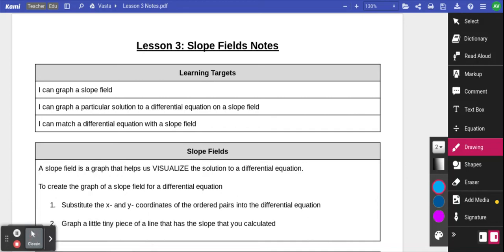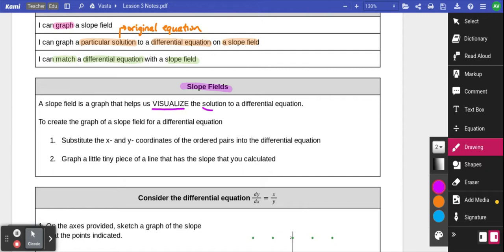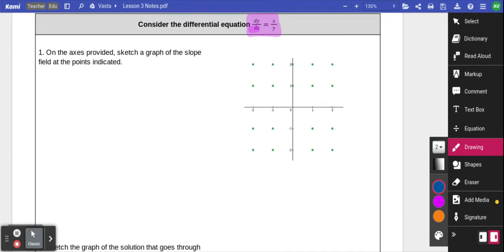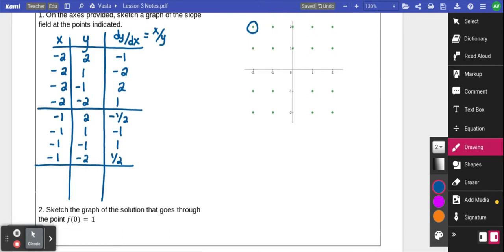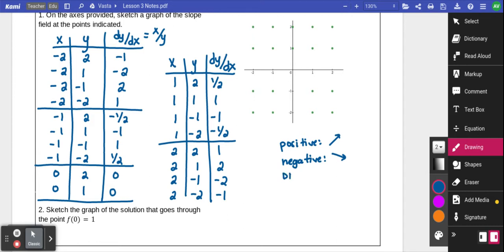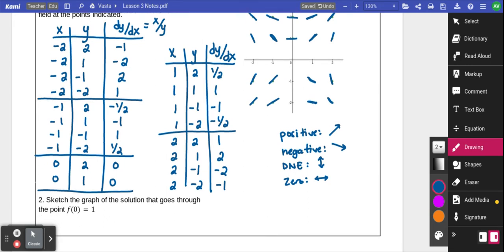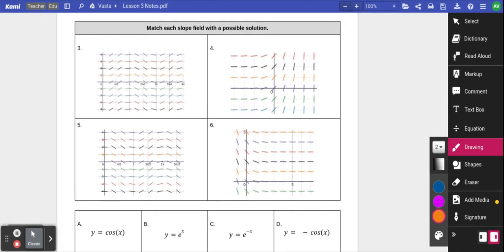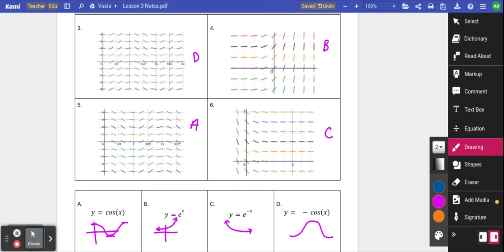AP Calculus AB Lesson 7.3 Video 2021-2022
Graphing Slope Fields